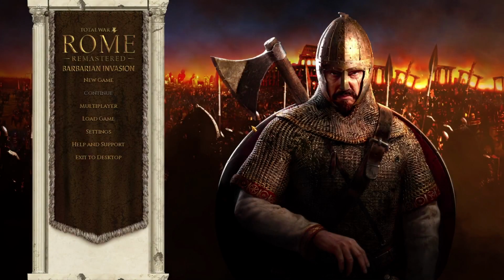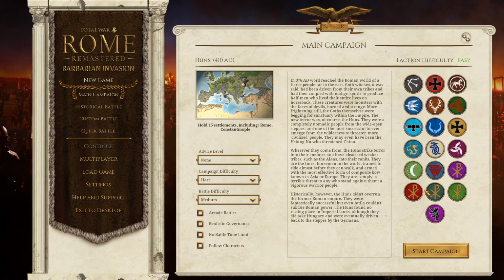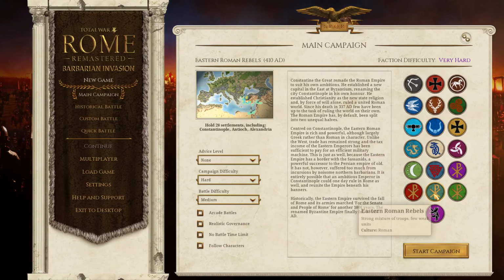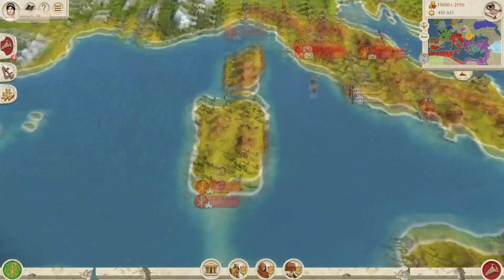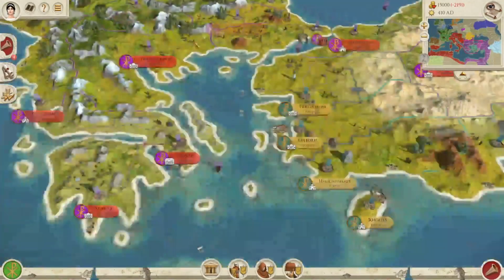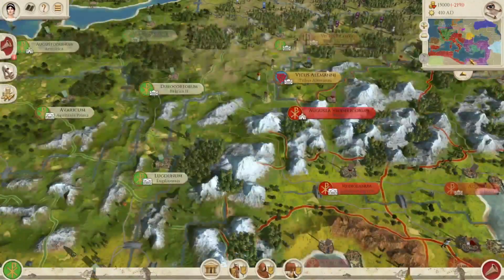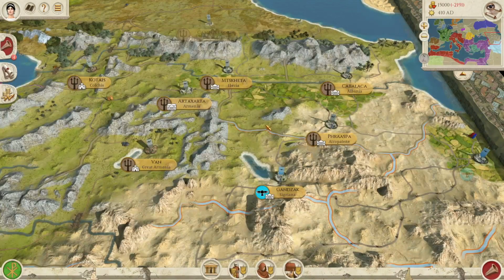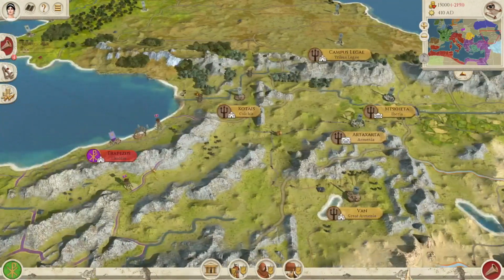410AD Start Date - Barbarian Invasion Late Campaign (Mod for Rome Remastered)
In this video, I talk about the vanilla-style BI: Late Campaign mod, which has a 410AD start date. It is quite similar in that respect to Invasio Barbarorum Ruina Romae, my favorite late Roman period Total War mod.